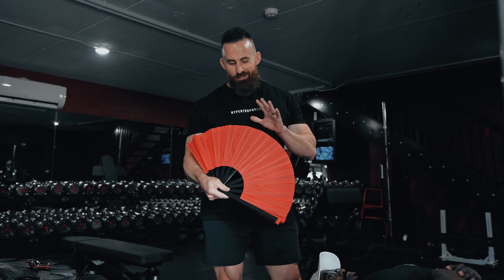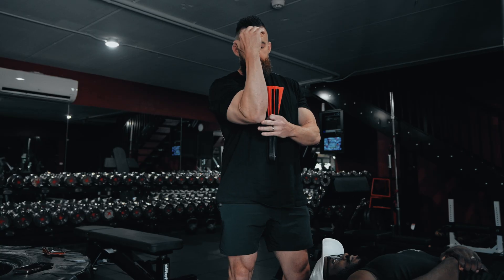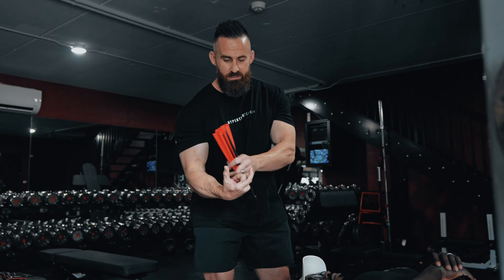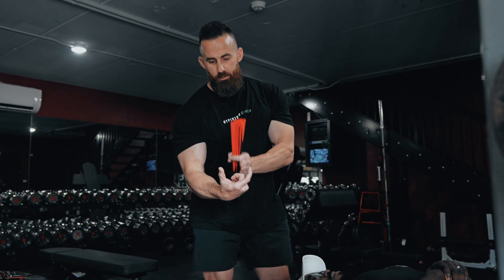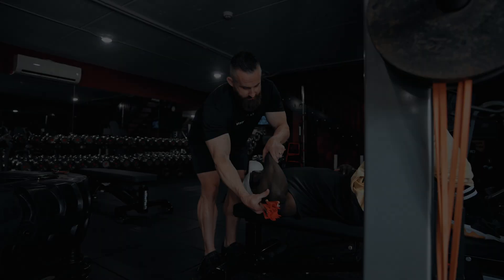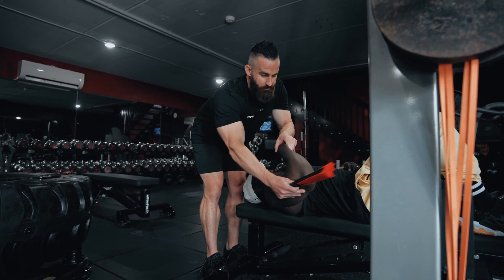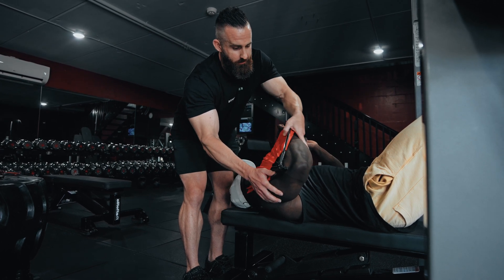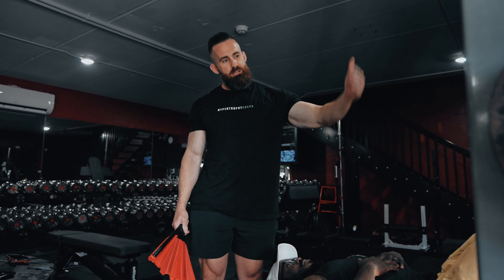What is “Plane of Motion” - Biomechanics Education w/ Hypertrophy Coach Joe Bennett